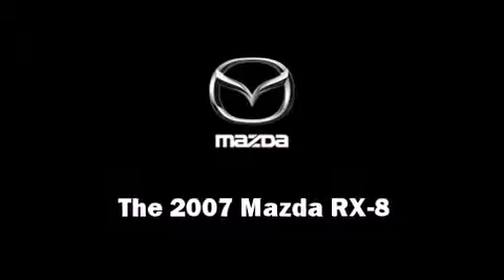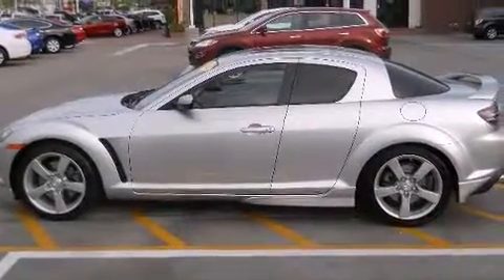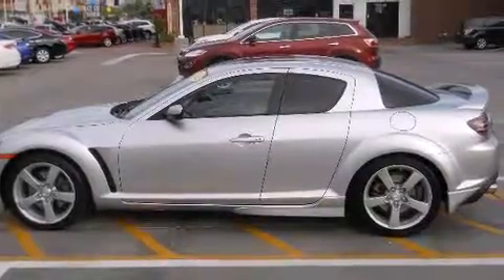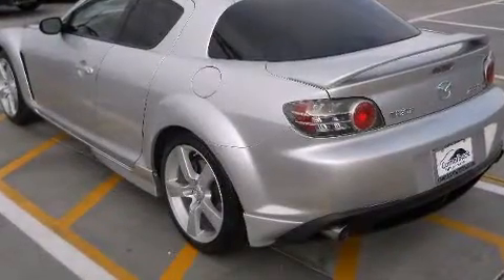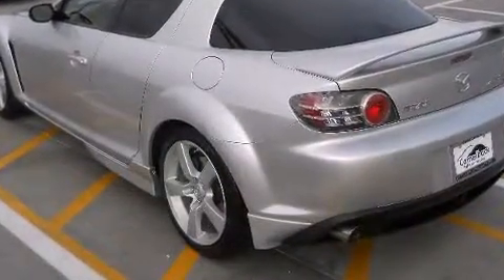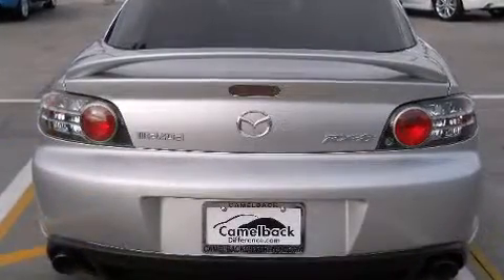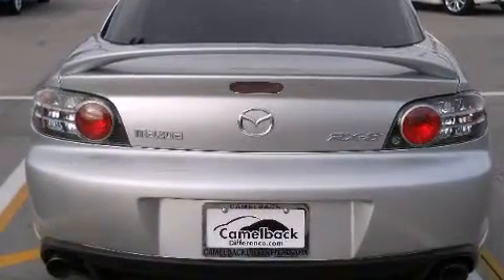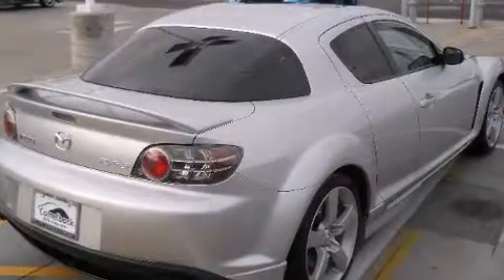2007 Mazda RX-8 Grand Touring Coupe in Phoenix, AZ 85014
Camelback Mazda
1521 East Camelback Road

Here's a great deal on a 2007 Mazda RX-8. This 4 door, 4 passenger coupe just recently passed the 50,000 mile mark! Mazda made sure to keep road-handling and sportiness at the top of it's priority list. Top features include leather upholstery, front and rear cupholders, variably intermittent wipers, an automatic dimming rear-view mirror, high intensity discharge headlights, power door mirrors and heated door mirrors, an overhead console, and the power moonroof opens up the cabin to the natural environment. Premium sound drives 9 speakers, providing you and your passengers a sensational audio experience. Mazda also prioritized safety and security with features such as: head curtain airbags, front SIDE impact airbags, traction control, a security system, and 4 wheel disc brakes with ABS. Various mechanical systems are monitored by electronic stability control, keeping you on your intended path. Our aim is to provide our customers with the best prices and service at all times. Stop by our dealership or give us a call for more information.